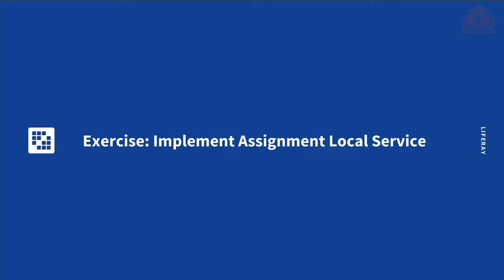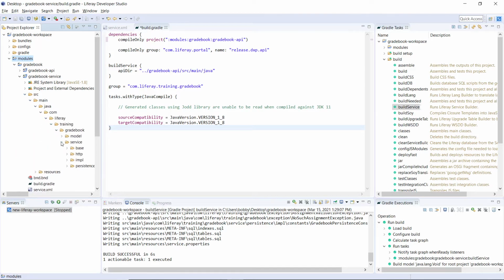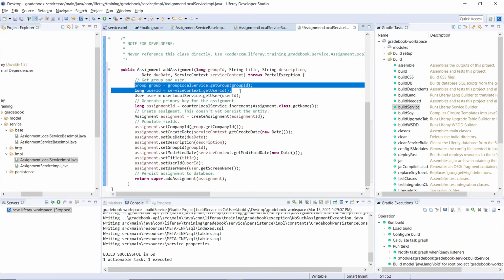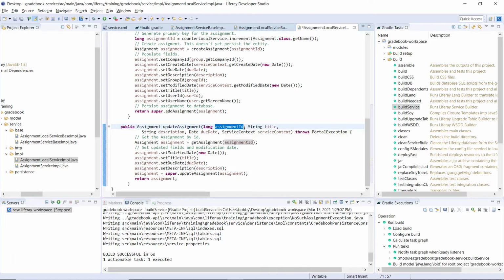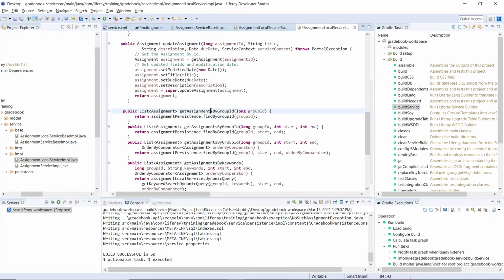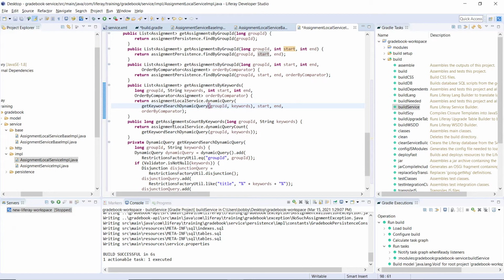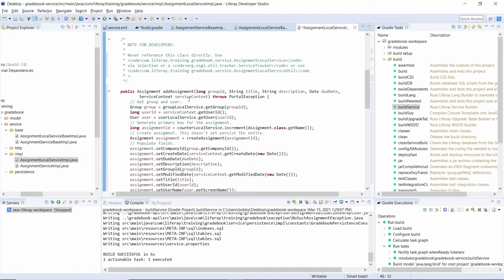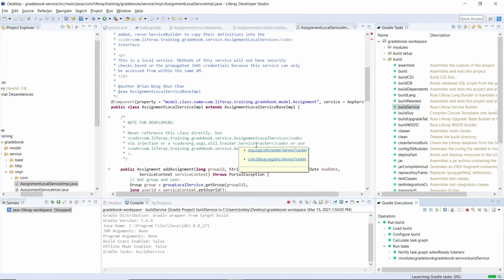Implement Assignment Local Service 7.3